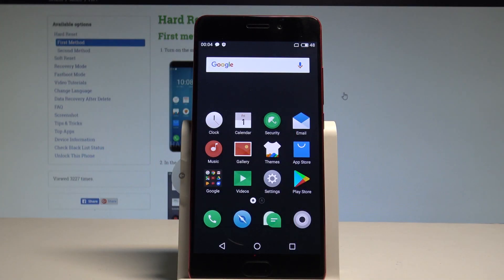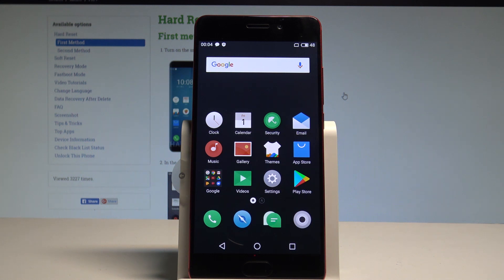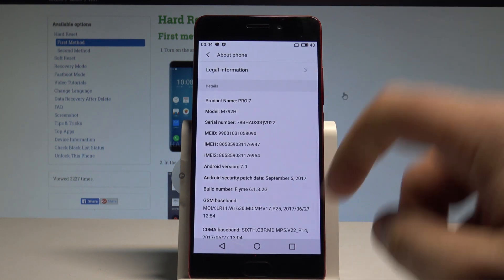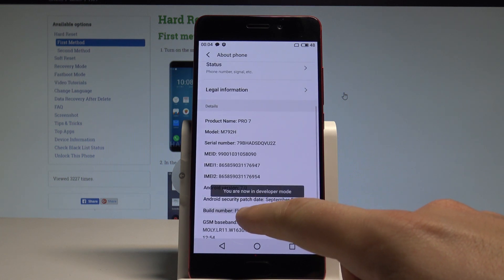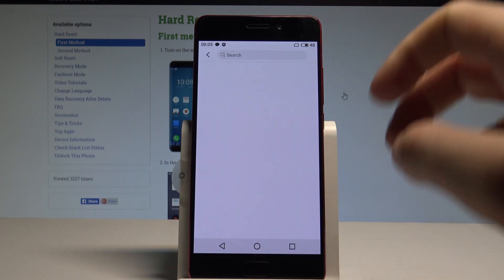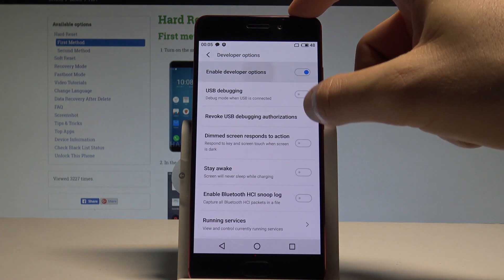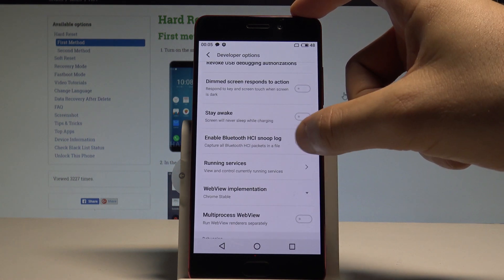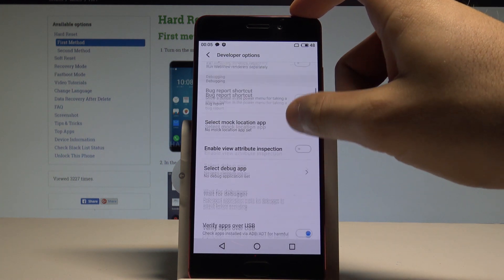How to Enable Developer Options on MEIZU Pro 7 - Allow USB Debugging |HardReset.Info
How to enter developer options in MEIZU Pro 7? How to get access to the developer options in MEIZU Pro 7? How to activate developer options in MEIZU Pro 7? How to enable USB Debugging in MEIZU Pro 7? How to allow OEM to be unlocked? How to enable OEM unlocking in MEIZU Pro 7?

Every Android device has built in developer options. You may get access to these hidden features by tapping the Build Number 7 times. Then you can allow USB Debugging or enable OEM Unlock. Enjoy using secret developer features.